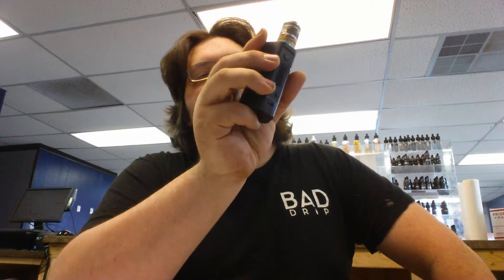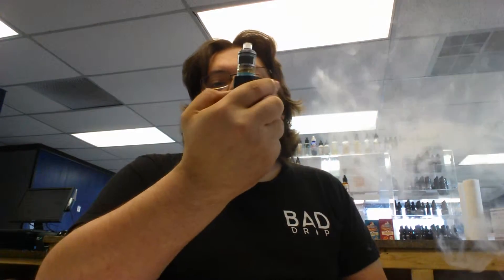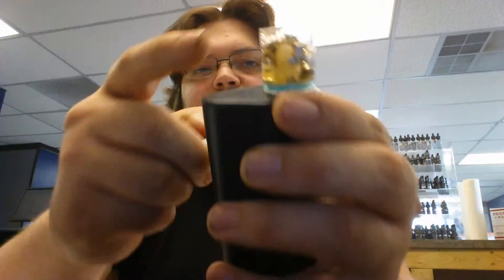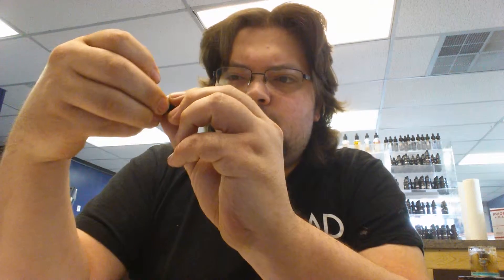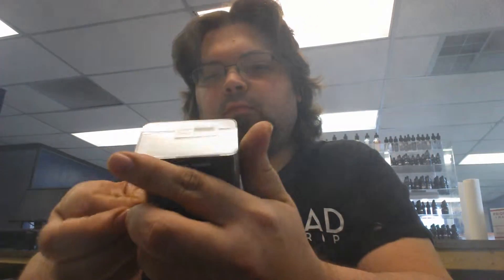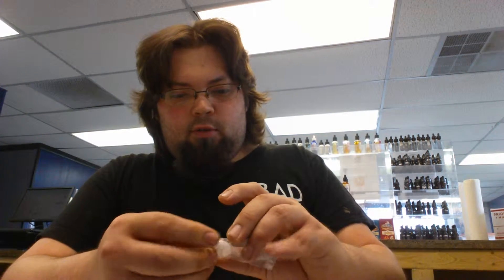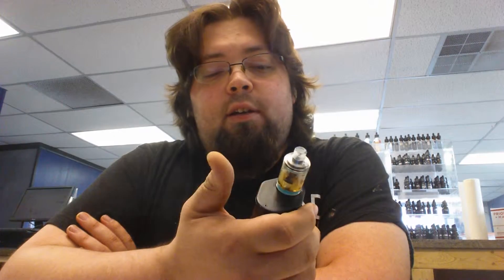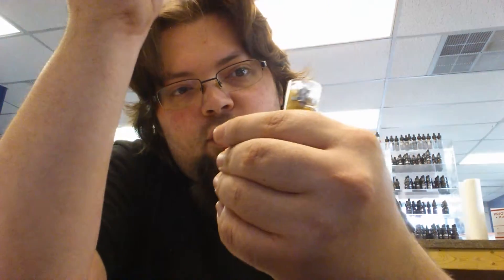Wismec Theorem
Today we look at the Wismec Theorem. All I have to say is this thing has incredible flavor.